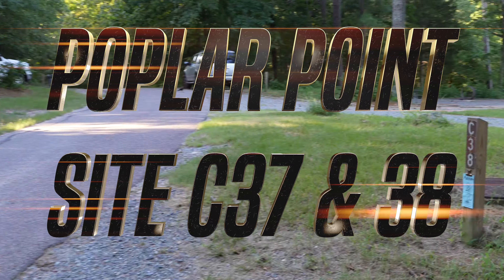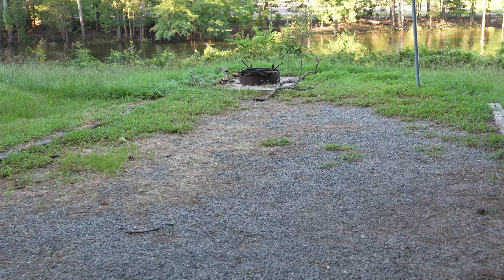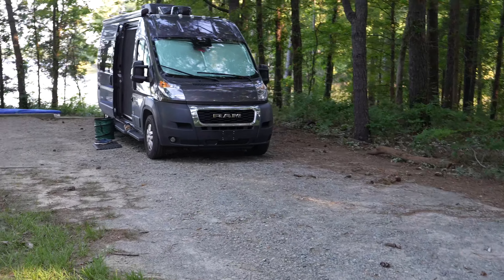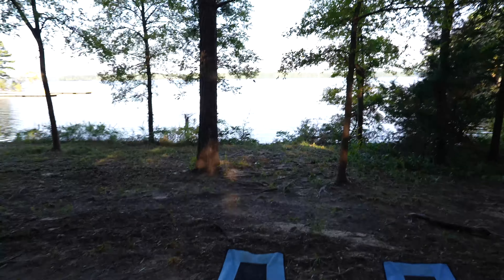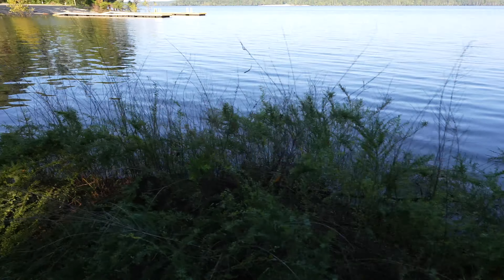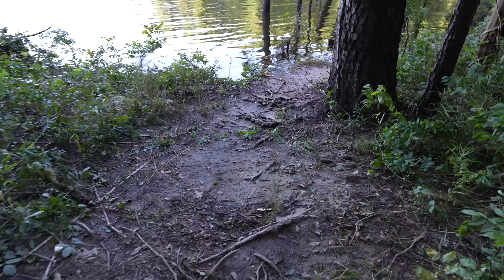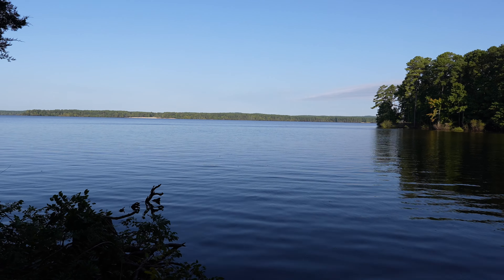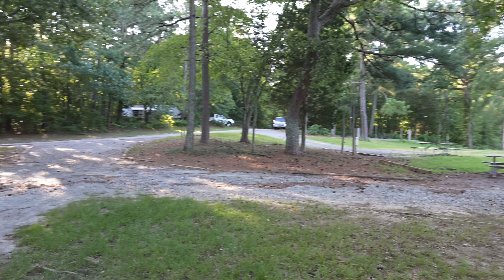Poplar Point Jordan Lake Sites C37 & C38 Tour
Today we tour Sites C37 and C38 at Poplar point Campground at Jordan Lake Apex NC